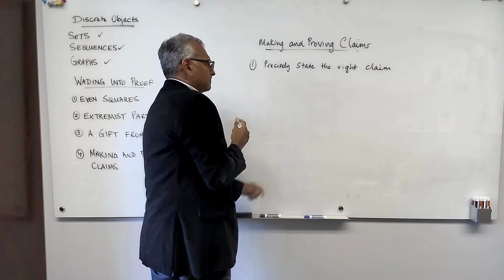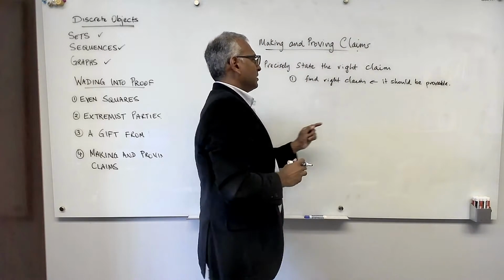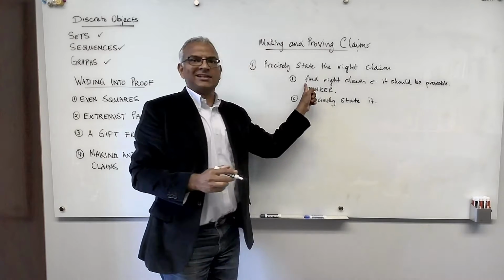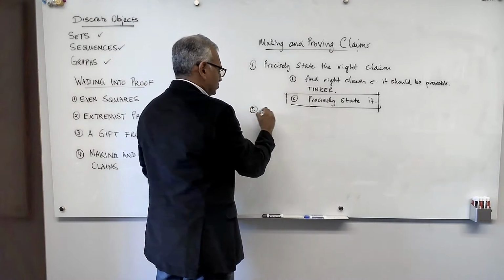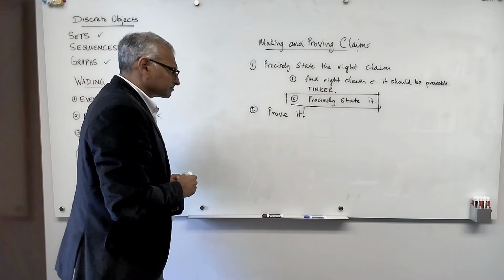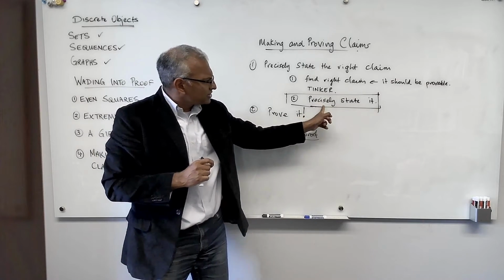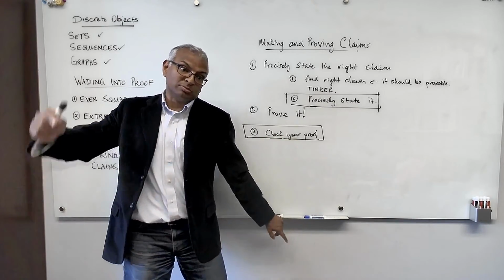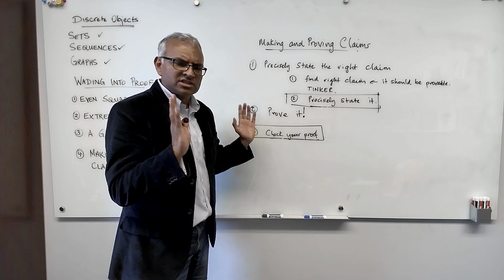02-e DMC: Making and proving claims.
Professor Malik Magdon-Ismail talks about discrete objects and proof. Sets, sequences and graphs.  Some short proofs: group-speed-dating; when is a square even; extremist parties (6-person parties have 3 mutual friends or 3 mutual enemies). The well ordering principle and irrationality of square-root-of-two.

This is the second lecture in a "theory" course focusing on discrete math and the foundations of computing: what can we compute and what can't we compute.